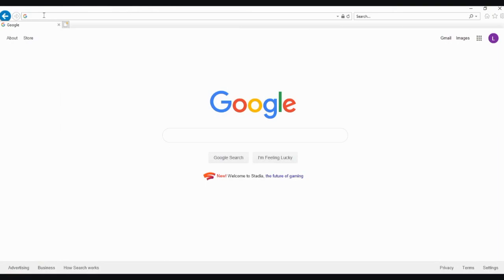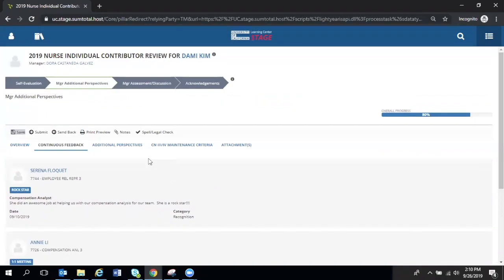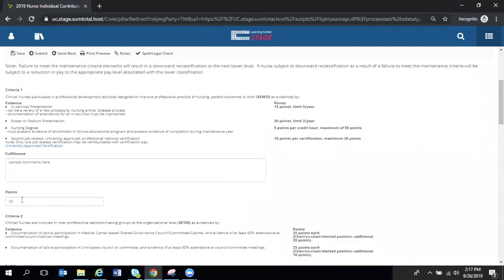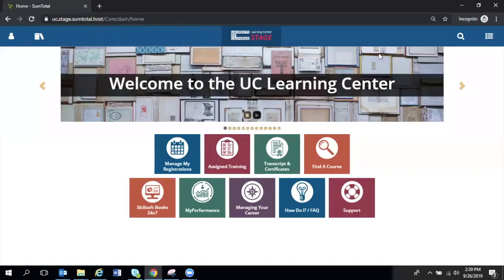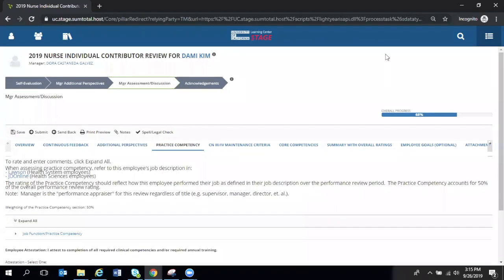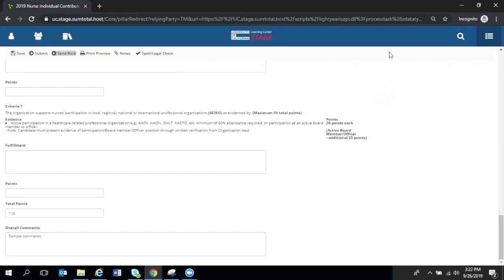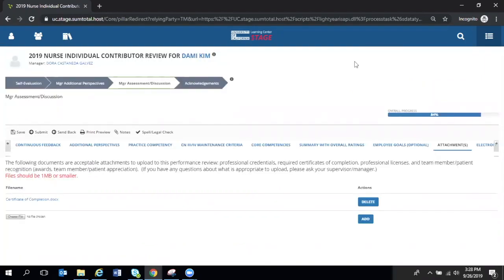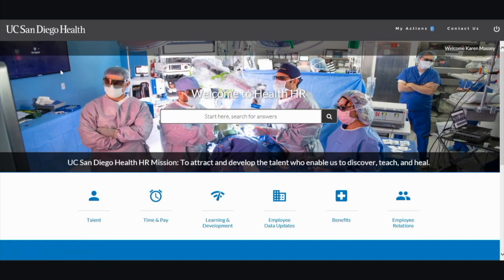Manager RN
This video is about Manager RN